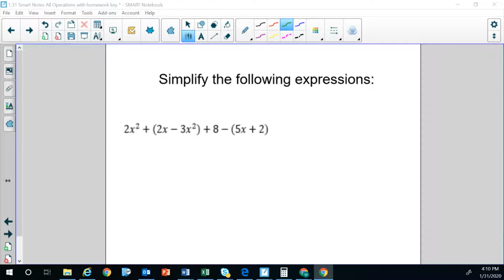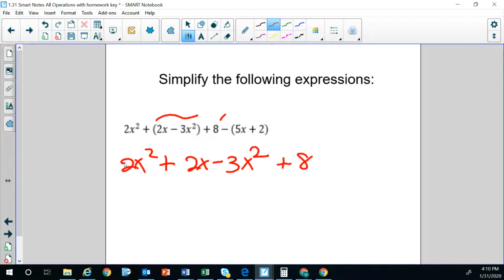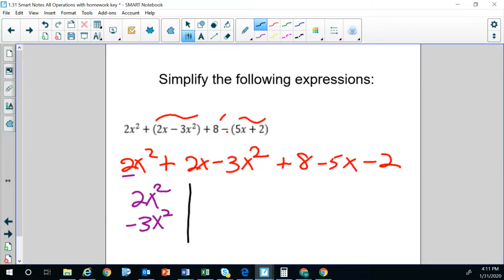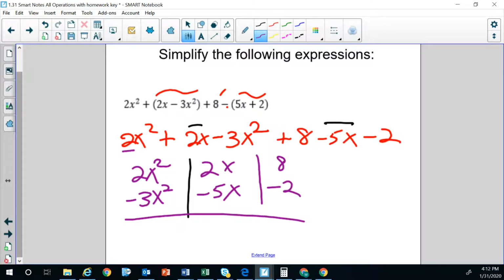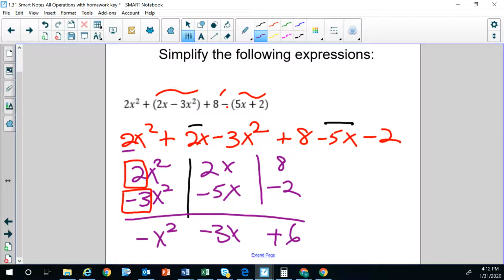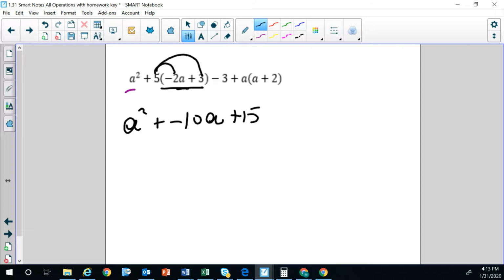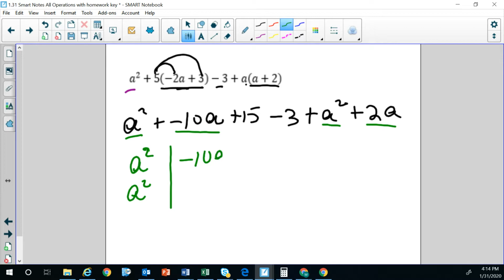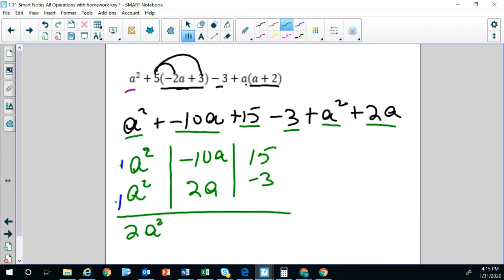Untitled: Jan 31, 2020 4:15 PM